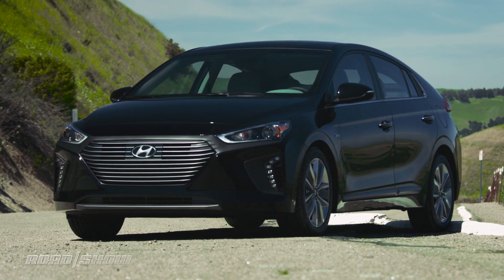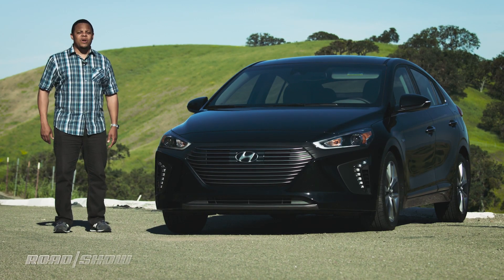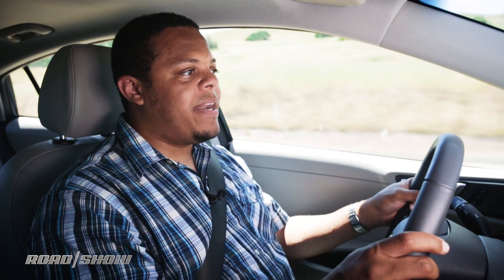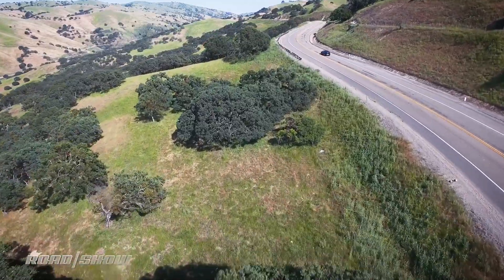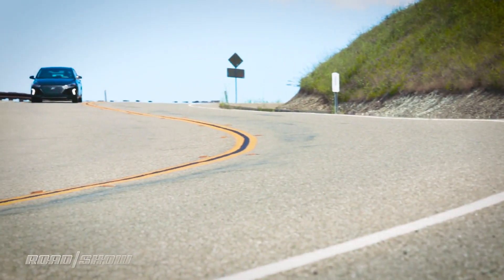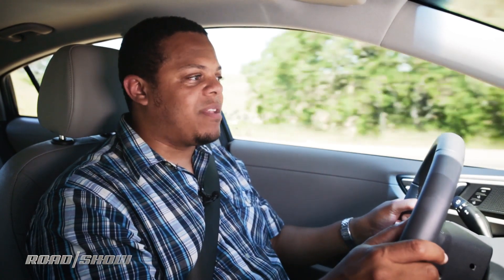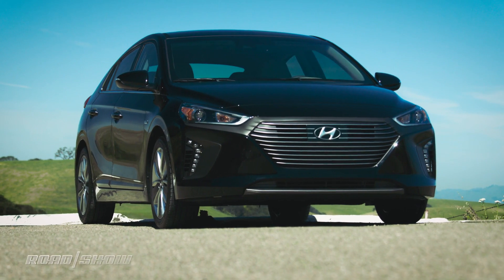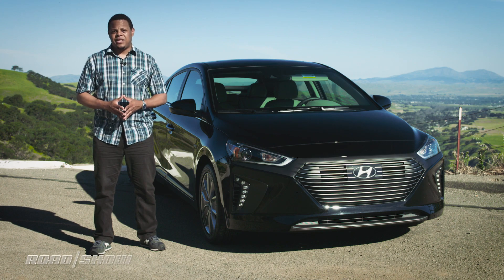All hail the new mpg king? We test the 2017 Hyundai Ioniq Hybrid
Hyundai's new hybrid takes on the Prius and wins... at least, on paper it does. We hit the road in the 2017 Hyundai Ioniq Hybrid to see if it lives up to its class-topping mpgs.

RV17STACK